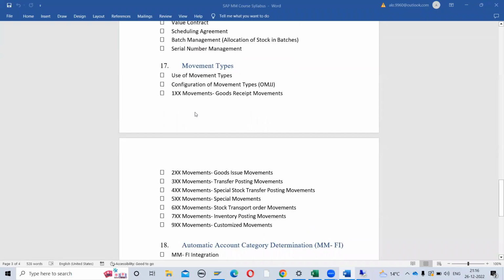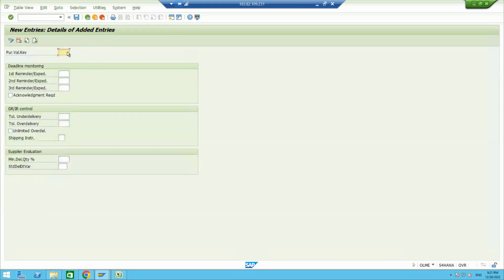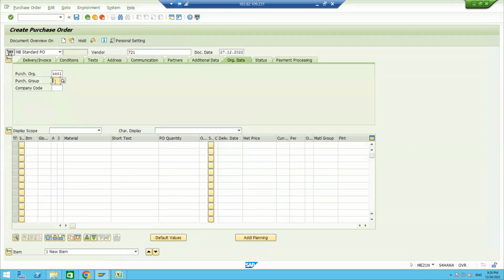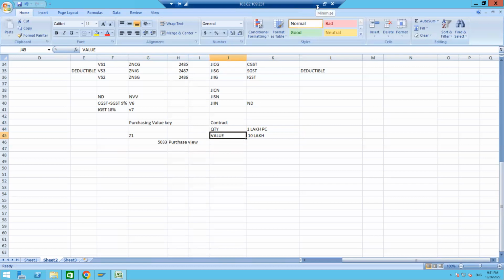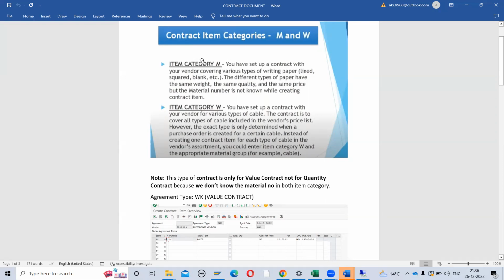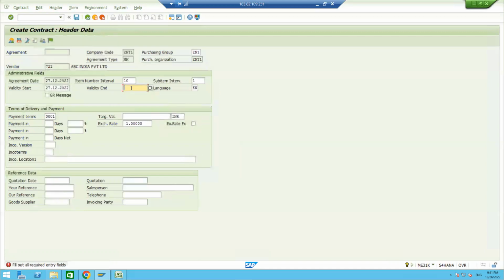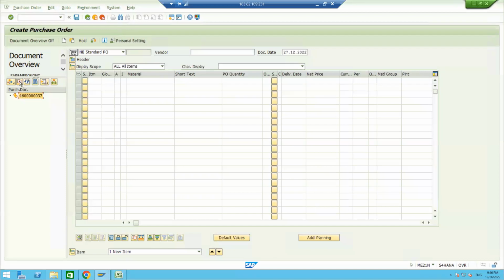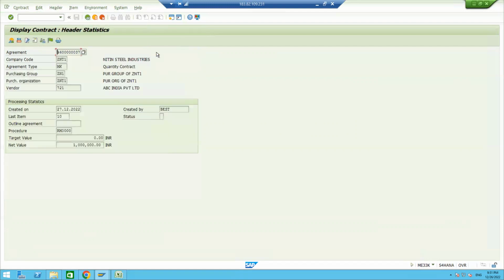Purchasing Value Key, Quantity Contract, Value Contract, S4 HANA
Hello Everyone, this topic is all about how to do configuration of Purchase Value Key (PVK) & Contract, in S4 HANA